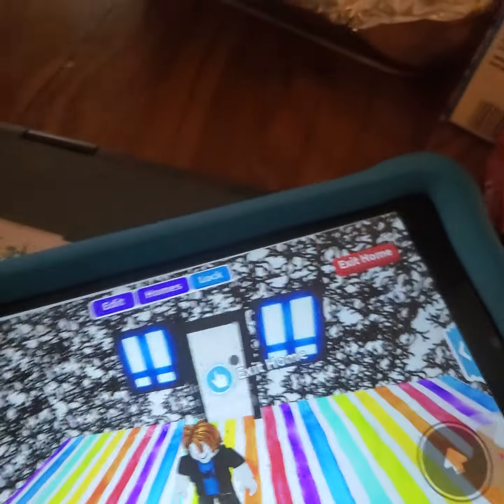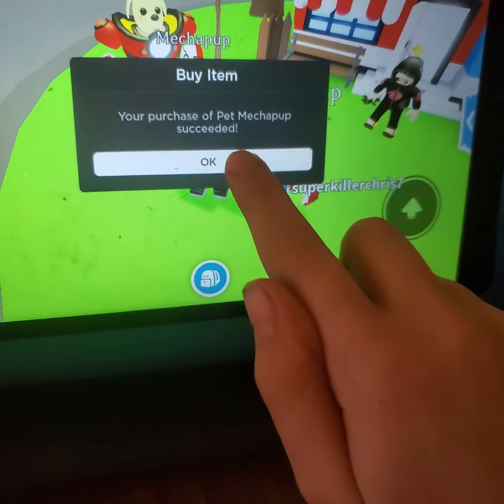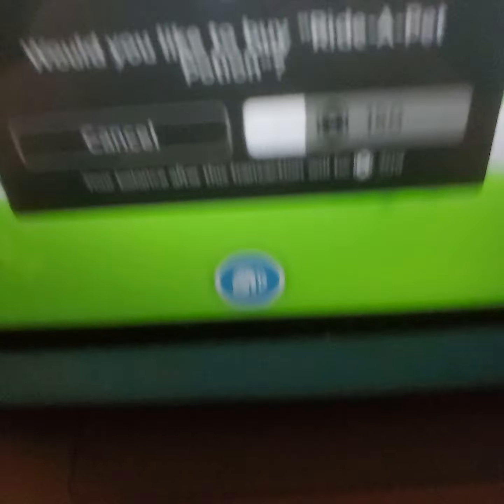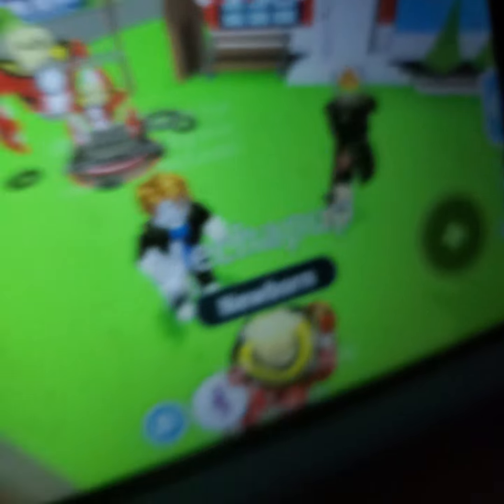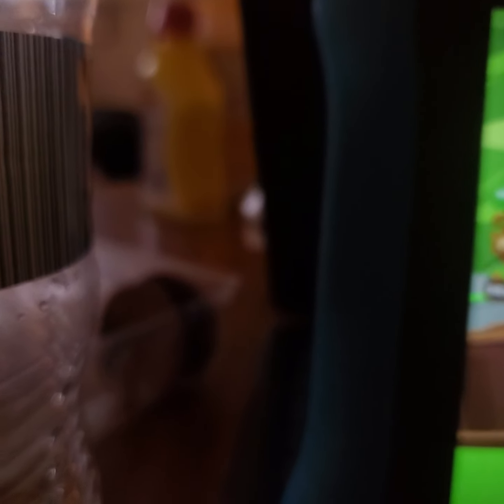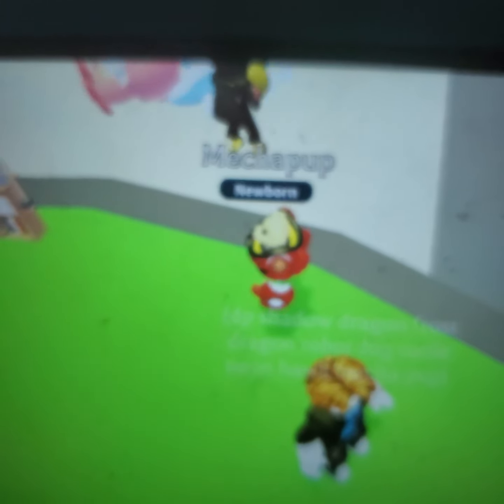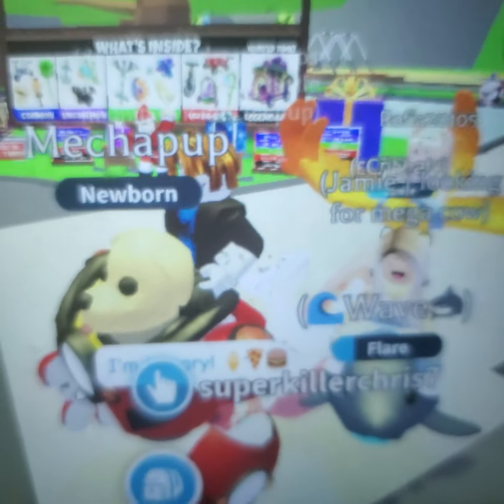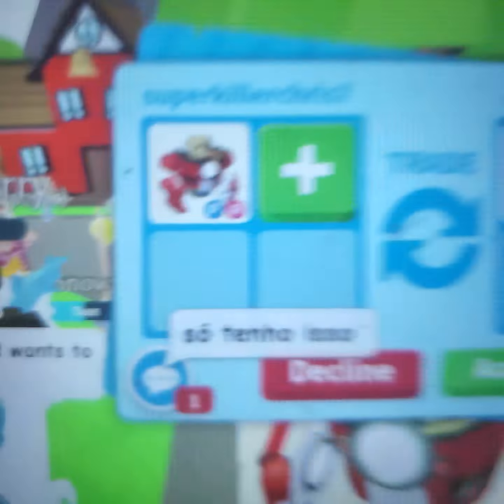trading mecha pup